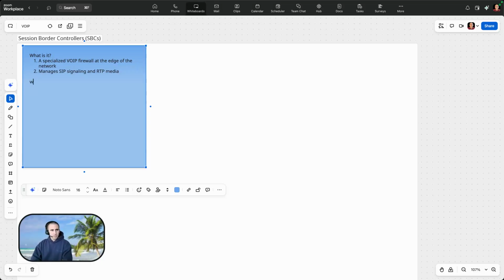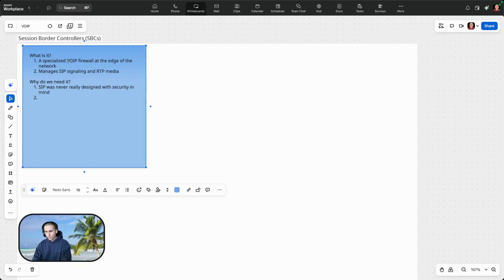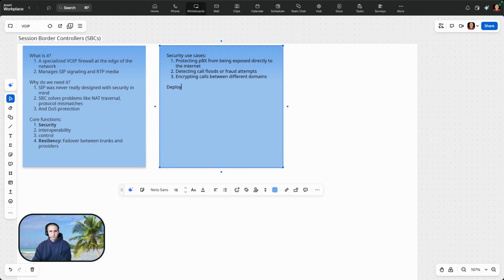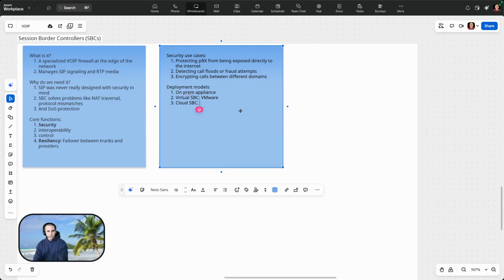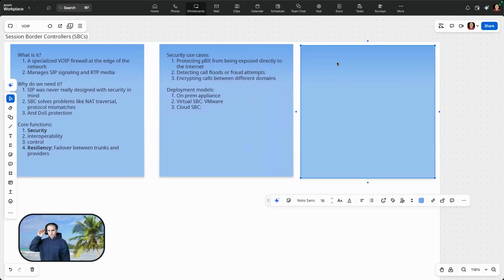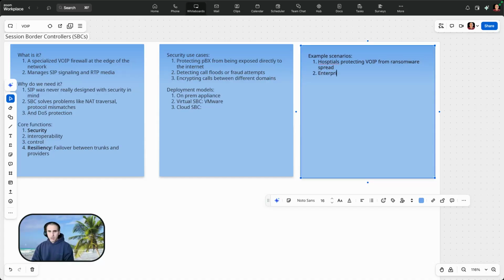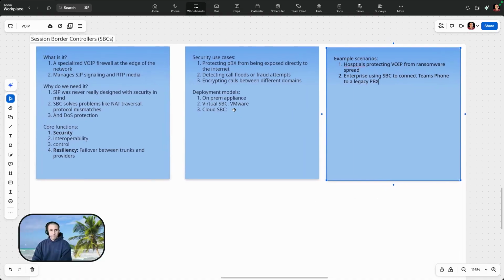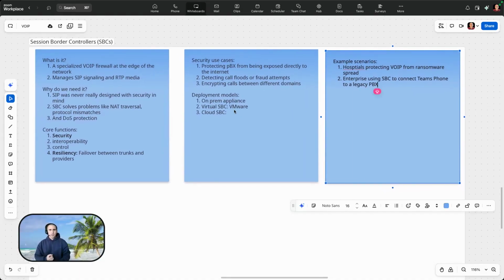Session Border Controllers: Fundamentals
I explained the role of a Session Border Controller (SBC) in a VoIP system, likening it to the immune system. I clarified that an SBC is a specialized VoIP firewall at the network edge, managing SIP signaling and RTP media. I discussed the need for SBCs to solve problems like NAT traversal, protocol mismatches, and DOS protection. I highlighted the core functions of SBCs, including security, interoperability, control, and resiliency. I also mentioned the importance of security and resiliency in SBCs. I then discussed the deployment models of SBCs, including on-prem appliances, virtual SBCs, and cloud SBCs. Finally, I provided example scenarios of SBCs in use, such as protecting VoIP from ransomware spread in hospitals and connecting Microsoft Teams phone to a legacy PBX in enterprises.